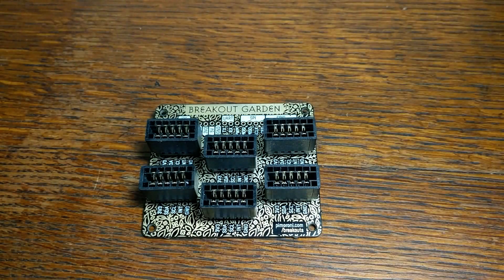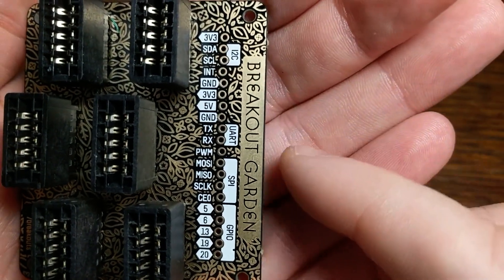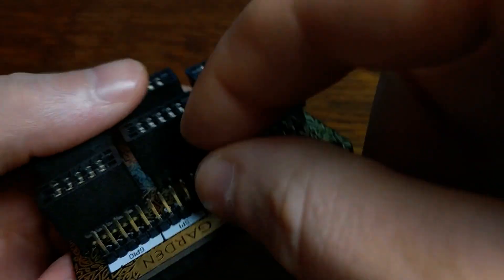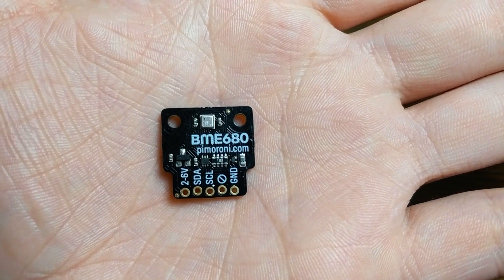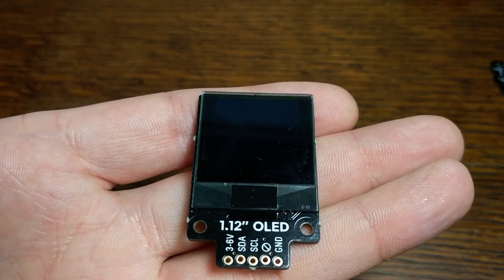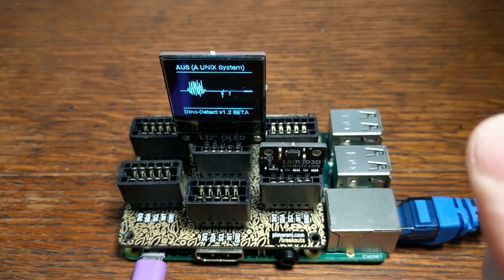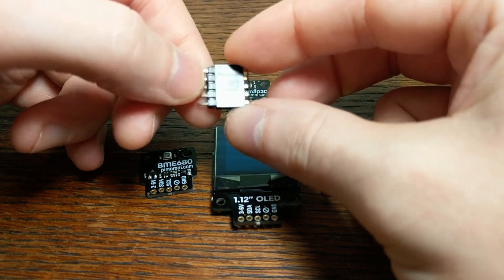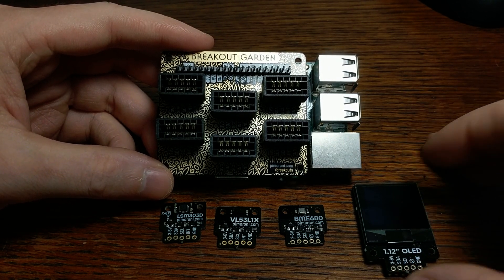Raspberry Pi Breakout Garden HAT from Pimoroni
This Raspberry Pi HAT allows you to attach up to six I2C devices to your board without having to mess with breadboards or soldering anything.